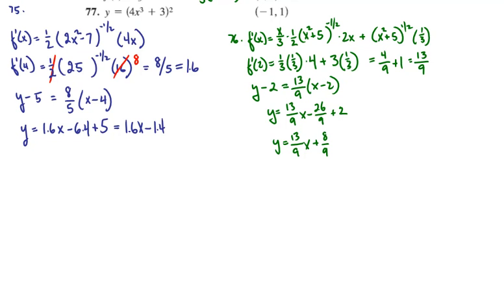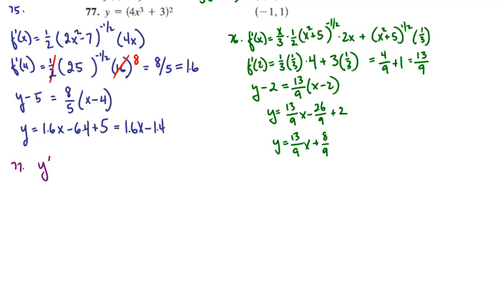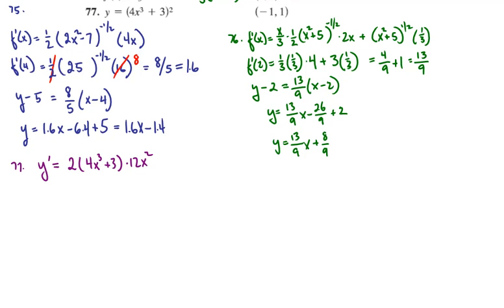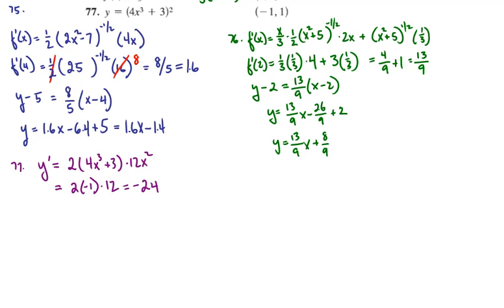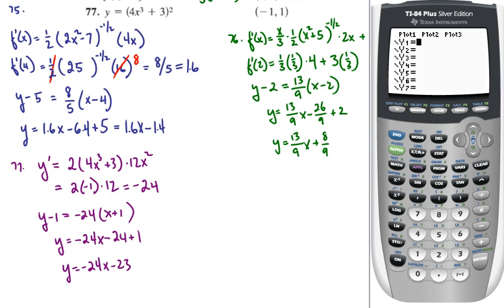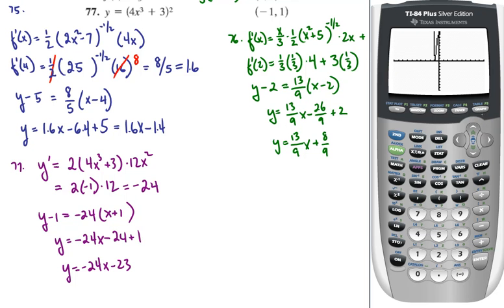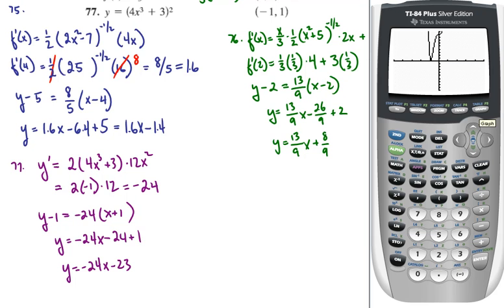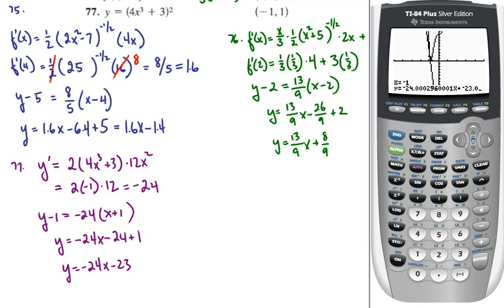Chain Rule Examples 12